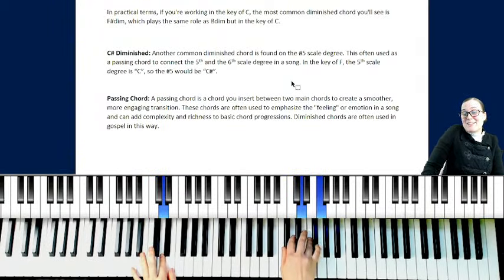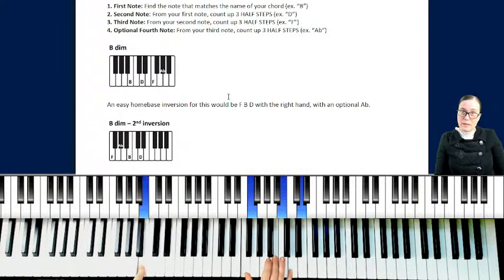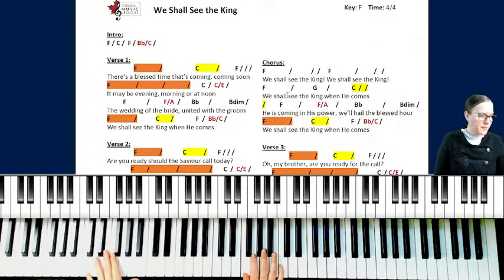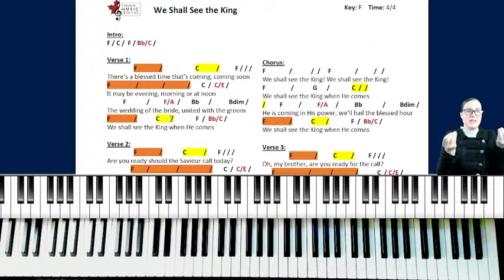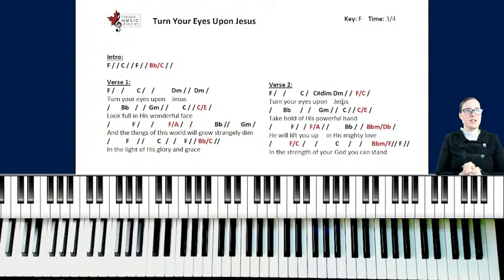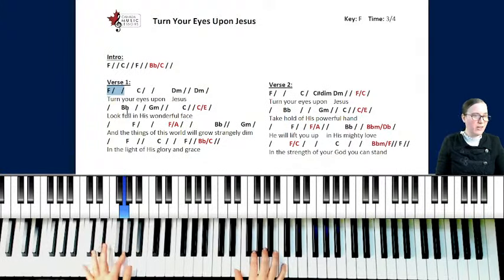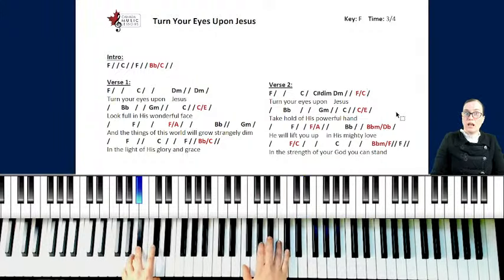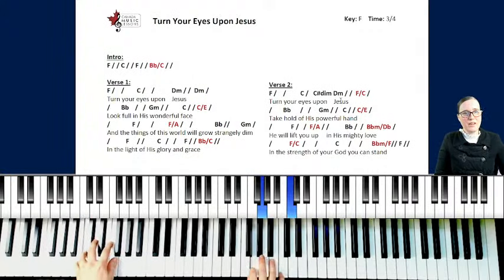F Major Diminished Chords | 'Turn Your Eyes Upon Jesus' & 'More | Gospel Piano Yr2 L6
Explore diminished chords in F Major, a critical tool for adding tension and resolution to your pieces. 'We Shall See the King' and 'Turn Your Eyes Upon Jesus' will help you add these chords seamlessly into your gospel piano songs, pushing your musical boundaries.

👉Take your learning to the next level with personalized online lessons at The Gospel Method. Connect with a teacher that suits your goals and try your first lesson FREE!